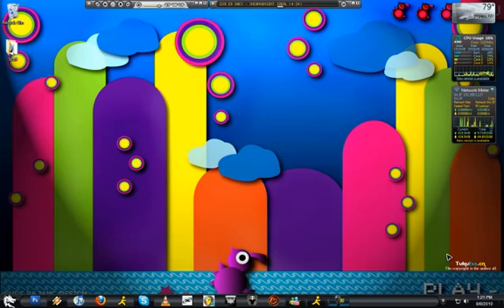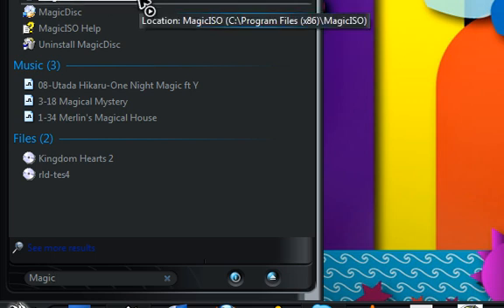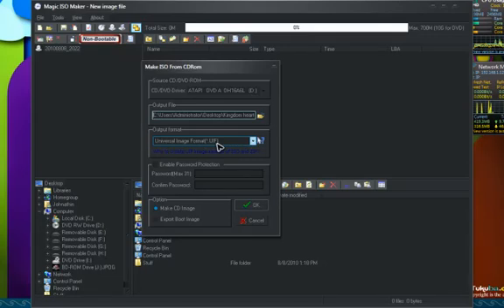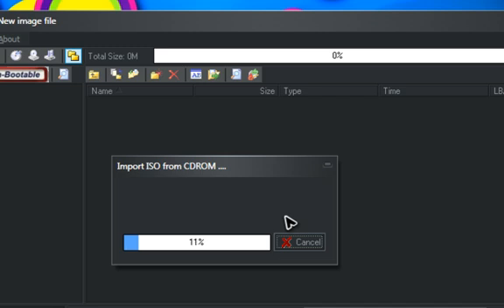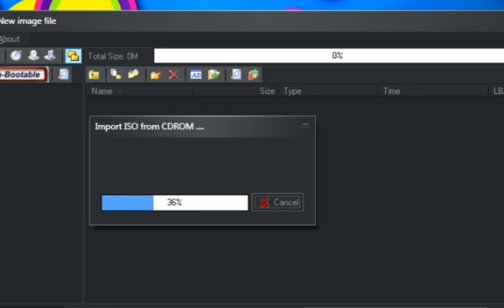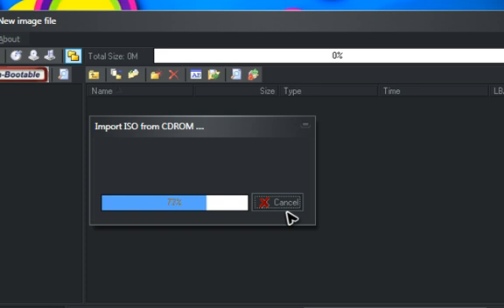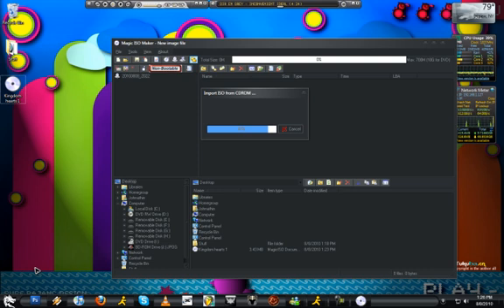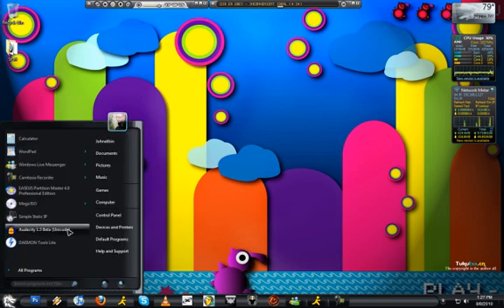(Tutorial)How to make a game an .ISO image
Enjoy, if you have any problems don't hesitate to comment.